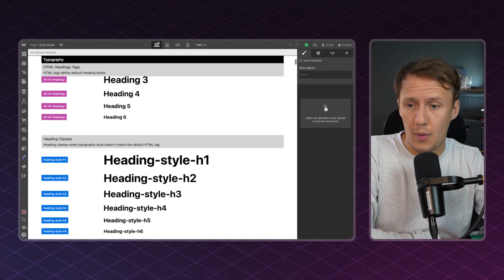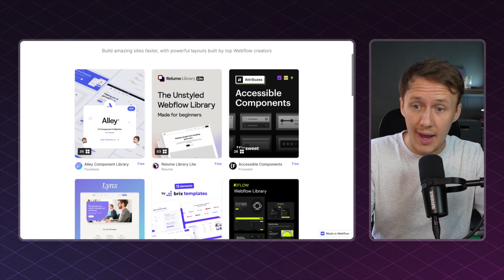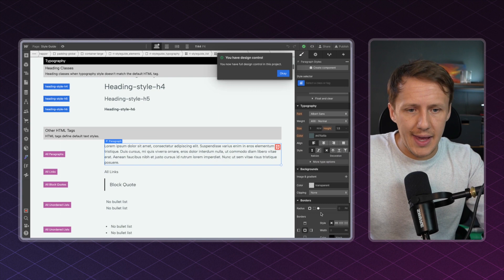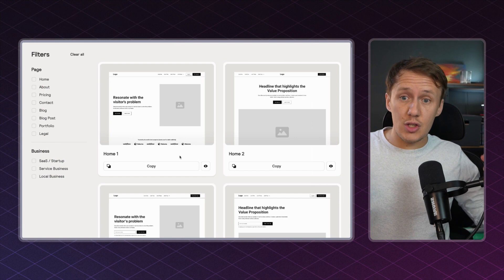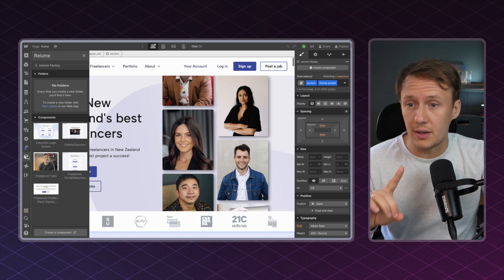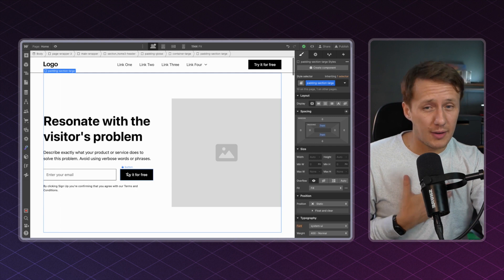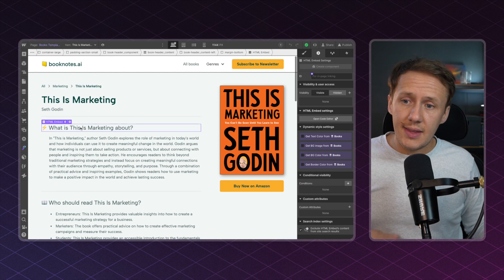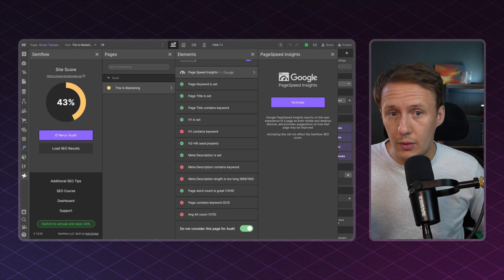🚀 6 Essential Webflow Design Tips for Efficiency and Productivity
Discover the secrets to enhancing your Webflow design process with these 6 essential tips! In this video, we'll walk you through time-saving techniques, productivity-boosting hacks, and valuable strategies to help you build Webflow sites more efficiently. From style guides to on-page optimization, these expertly-crafted tips will empower you to work smarter, create beautiful and responsive websites faster, and take your Webflow skills to new heights. Don't miss out on unlocking your full Webflow potential – tune in now to elevate your website-building experience!

TIMESTAMPS:
00:00 Intro
00:54 #1
02:52 #2
04:53 #3
08:01 #4
10:27 #5
12:58 #6

GET IN TOUCH:
If you have any specific questions about how to do things with any of the tools please leave a comment on one of the videos or on the channel.